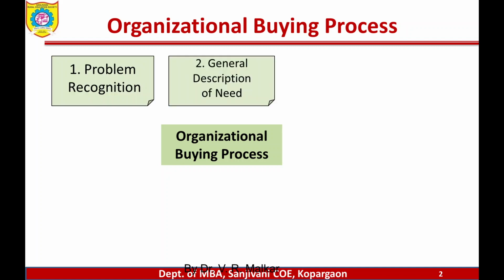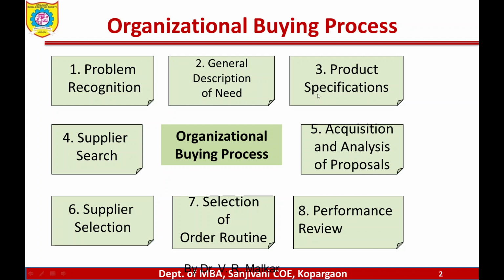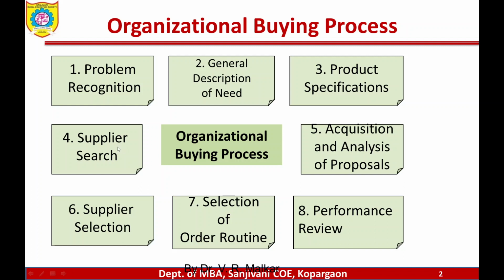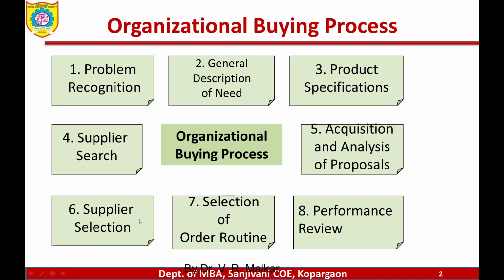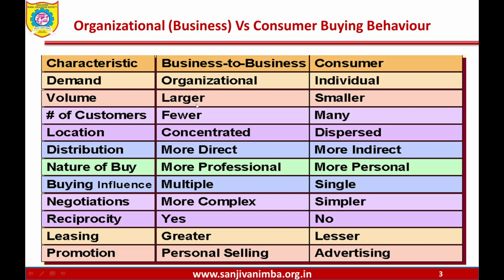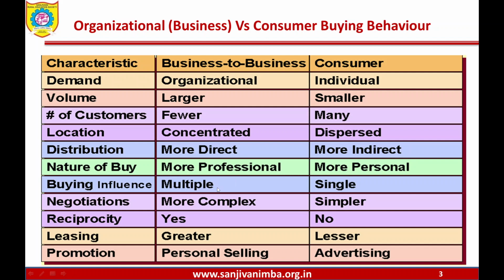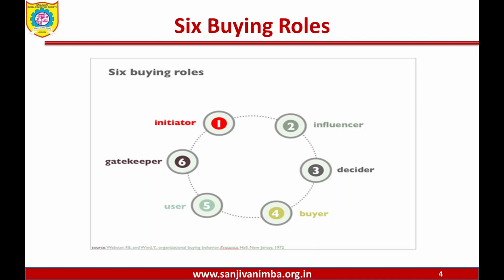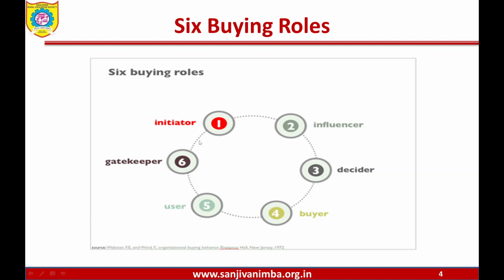3. Comparison Between Organizational Buying & Consumer Buying, Buying Roles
Marketing Management Consumer Behavior